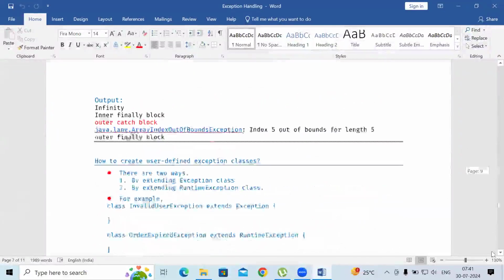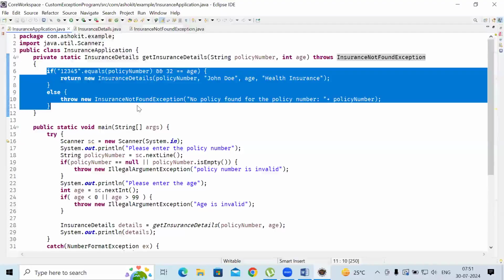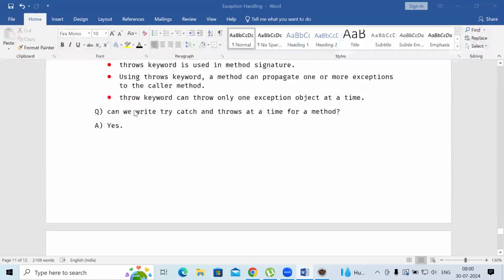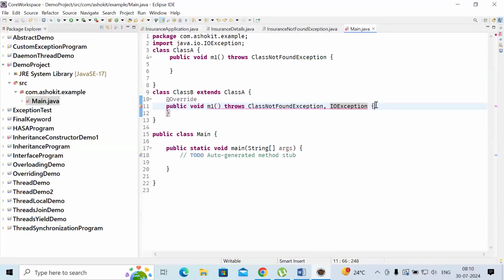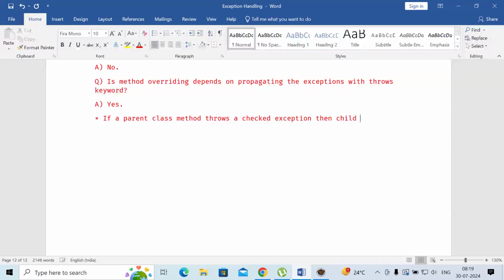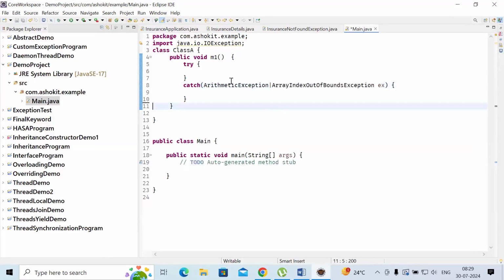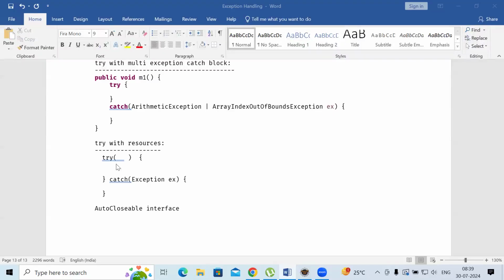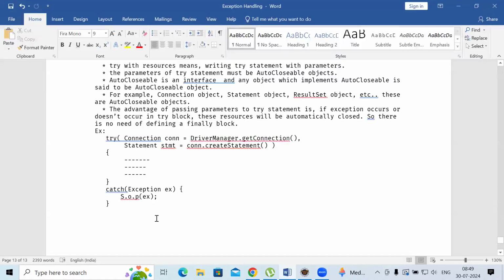77. Core Java